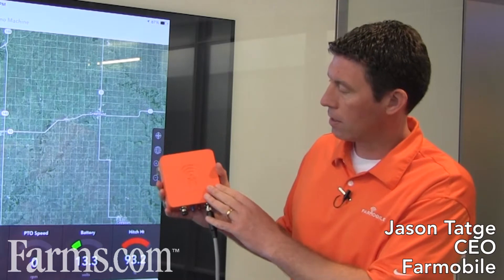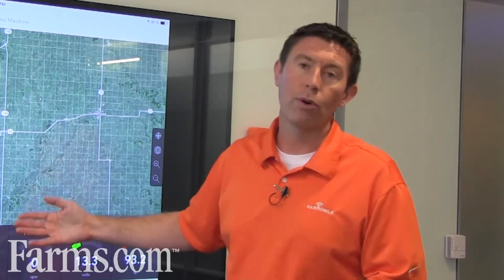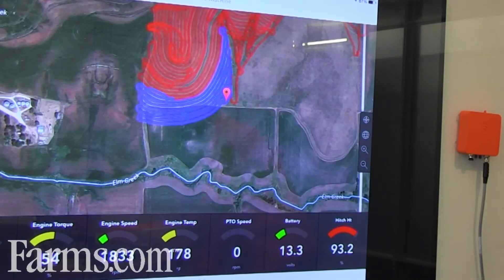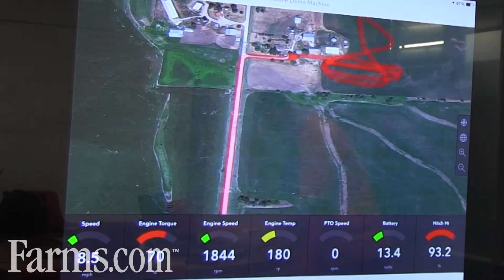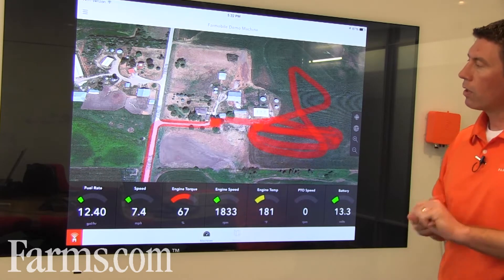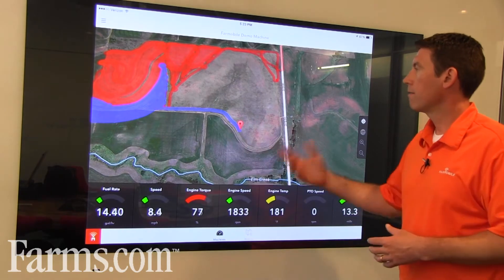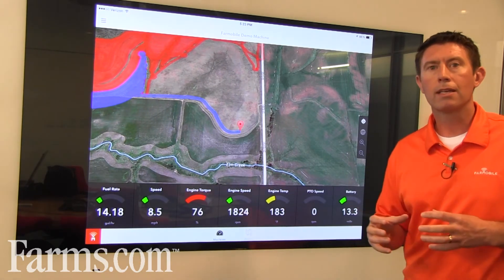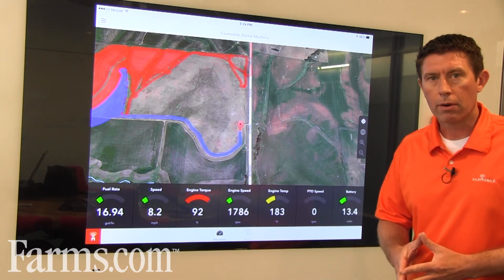How Farmobile Works Collecting & Storing Your Farm Information.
Jason Tatge of Farmobile provides an overview of how the system works to collect and store data and information from the machinery on the farm.